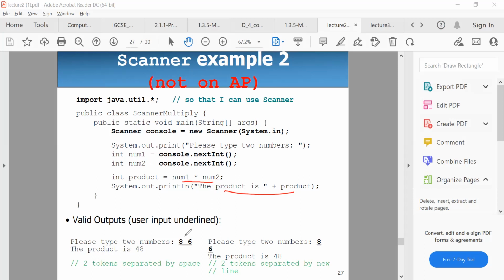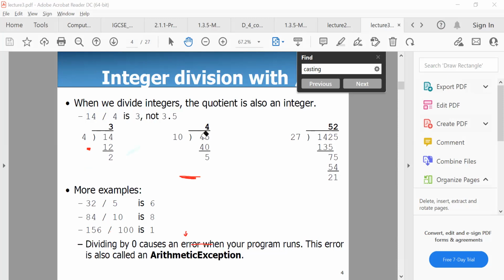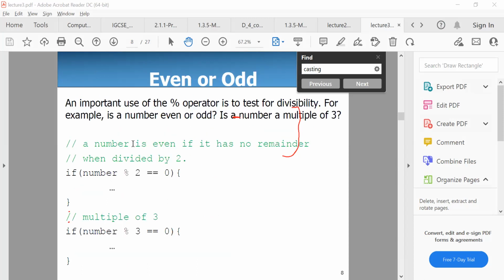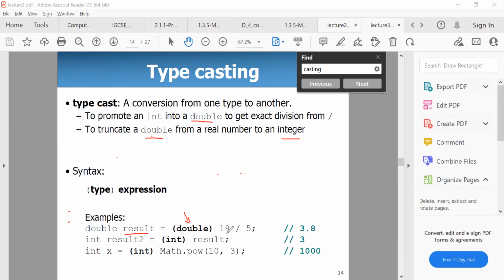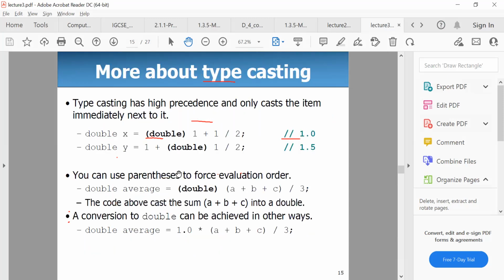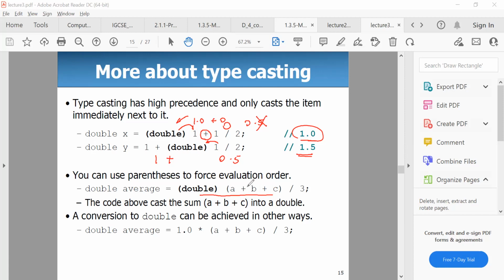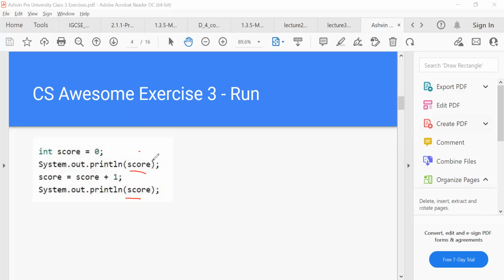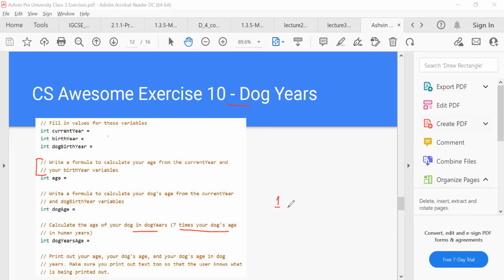AV CS Pre university Class 3(Part 3 Arithmetic expressions + Casting + Modulus + Practice questions)